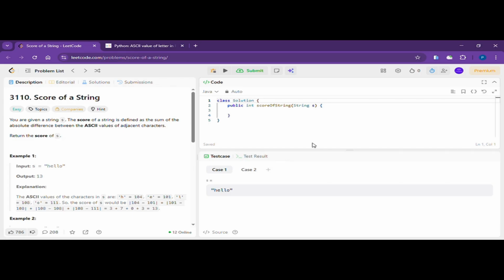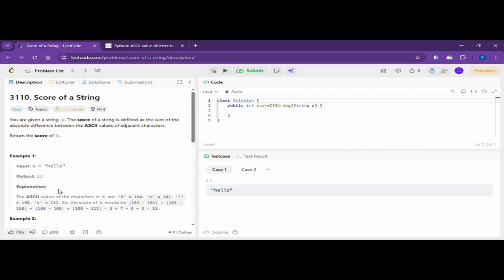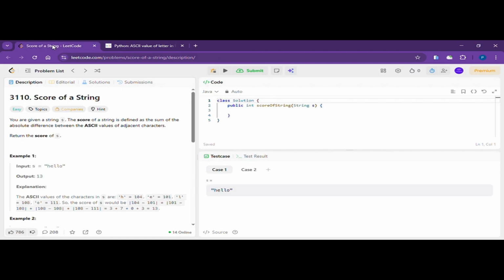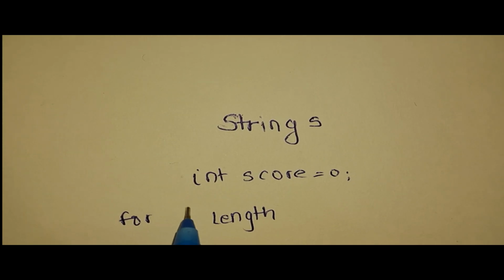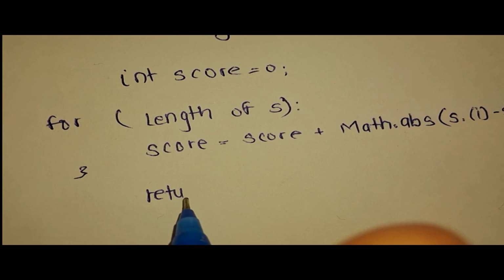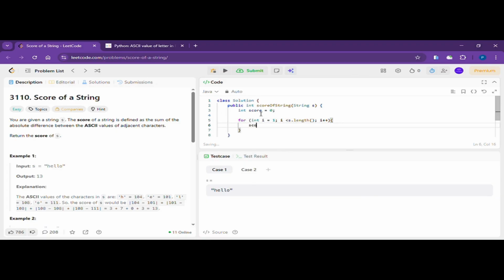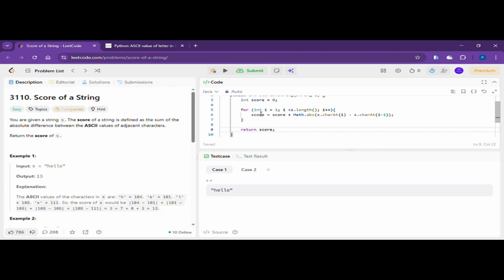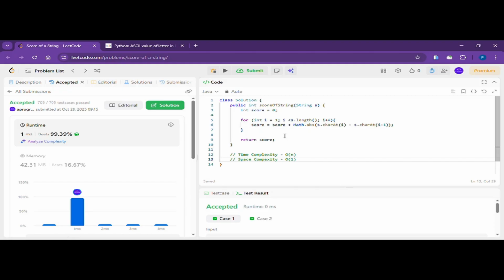Score of a String | Leetcode | A Program A Day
Schedule: Every day at 7:00 PM IST

💬 Comment your streak below and join our journey to beat procrastination!